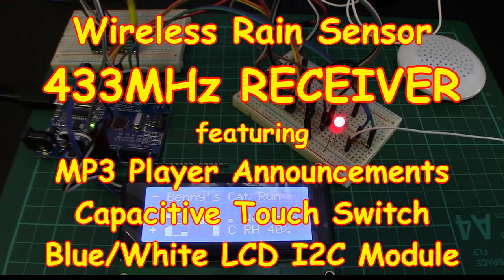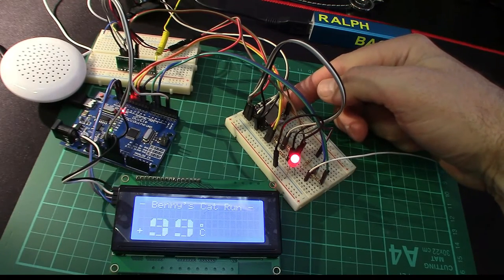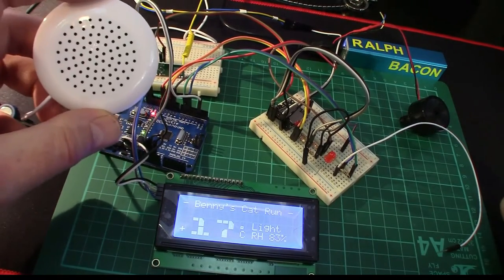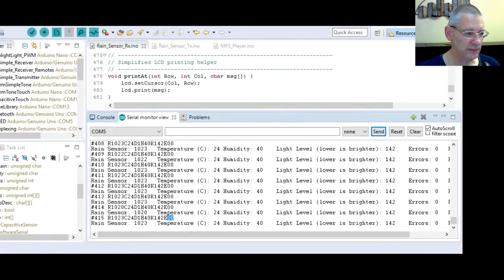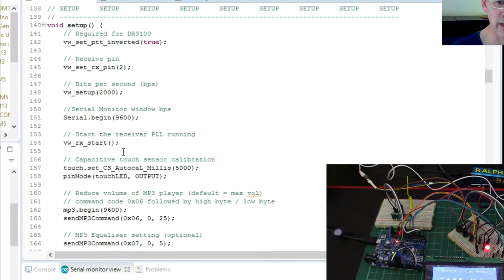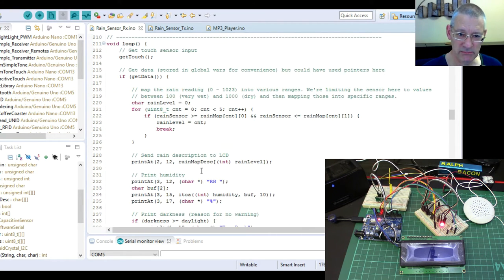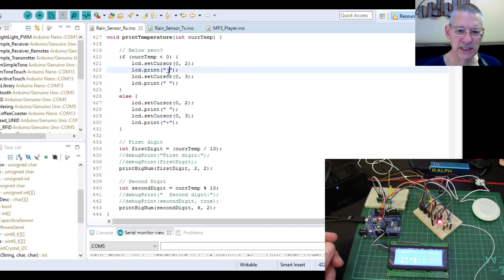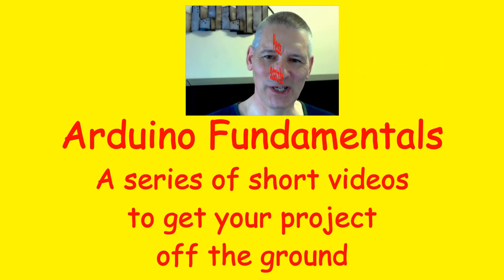#48 Wireless 433Mhz Rain Receiver with MP3 player and LCD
Oh no! It's raining and the washing (or cat) is still out! It's VERY easy to create a wireless rain sensor that communicates via a 433Mhz (or 315Mhz) wireless link giving you that all important heads-up that the weather has changed.

This is the receiver part of the project (still on breadboard as the custom case has not yet arrived) that receives via a 433Mhz link the temperature, the humidity, whether it's raining (and the level of rain falling) and the light level too just for good measure. Oh, and it has a capacitive touch sensor just for good measure. Well, why not?

If you haven't seen video #46 which describes the transmitter part (and before that video #44 which describes the thought processes that went on before building either component) I invite you to watch them now!

I'm moving all my code and links to GitHub so here is where you can find everything for this project: